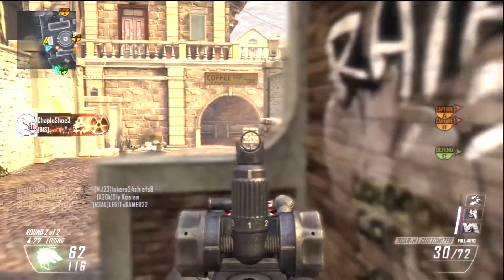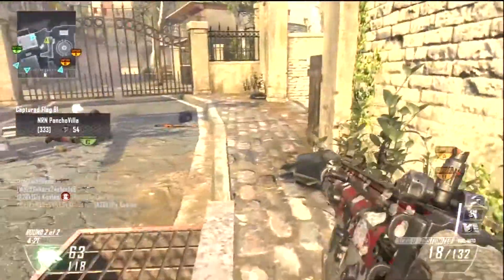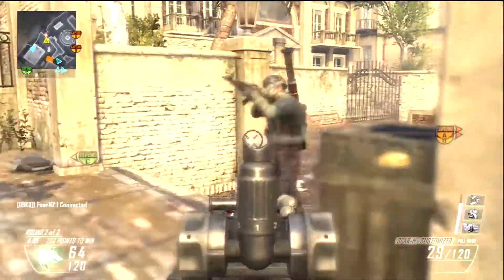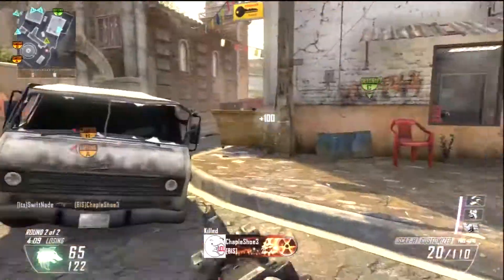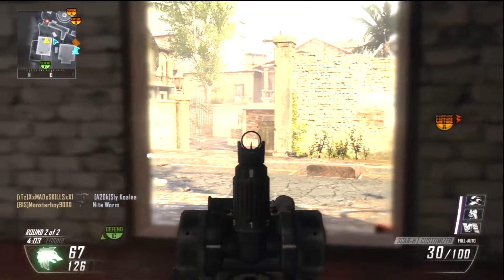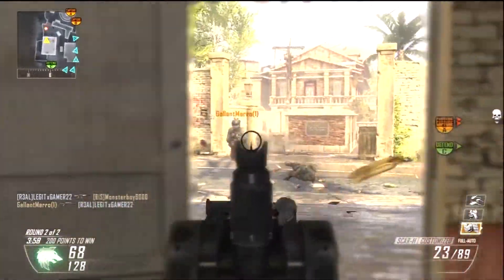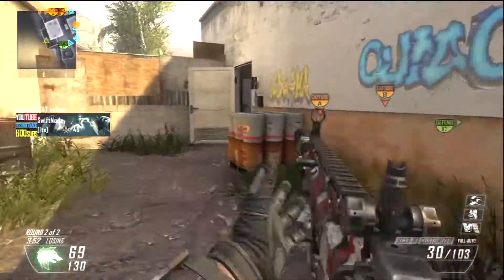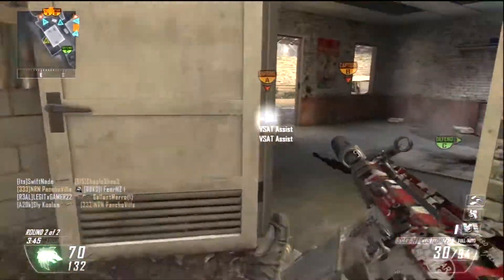Black Ops 2 - S.W.E.G - Ep.13 - SCAR-H Completed! - I Got a PS3 :D [Ka'i'ini]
Like the Video & Comment to help the channel grow!